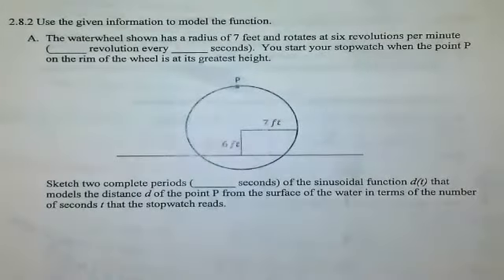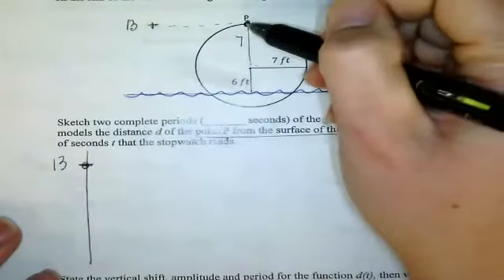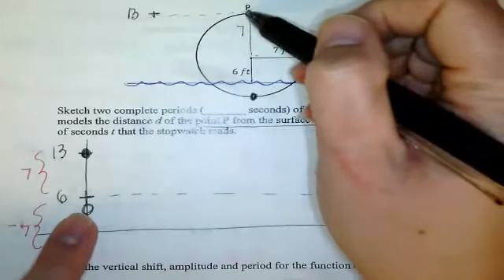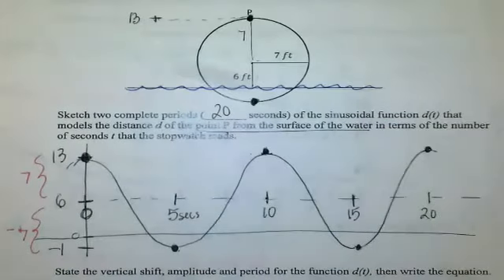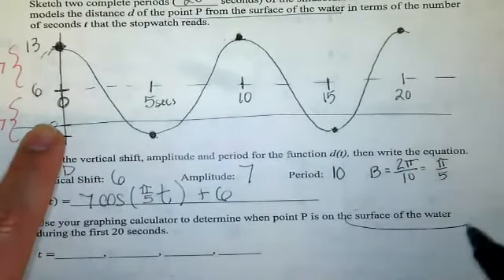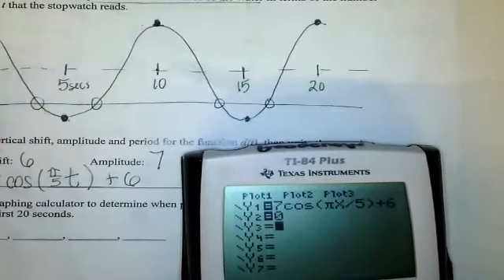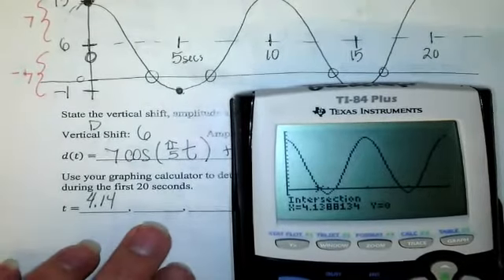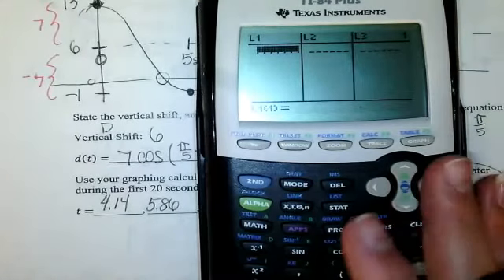4.5 part 2 Modeling Sine and Cosine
4.5 part 2 Modeling Sine and Cosine